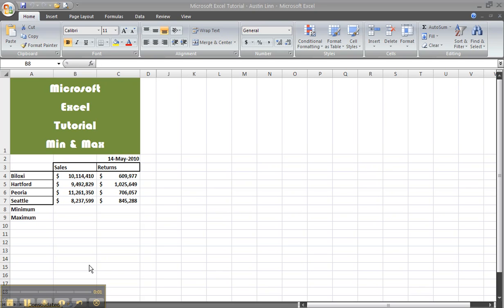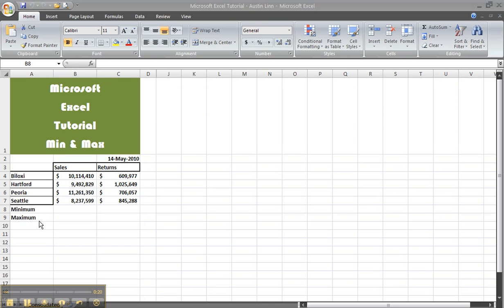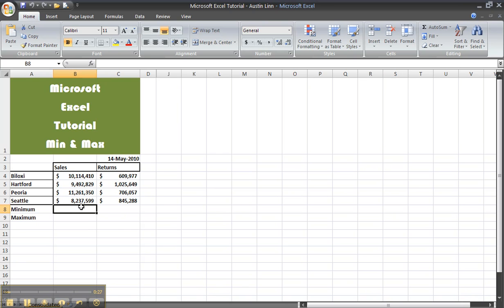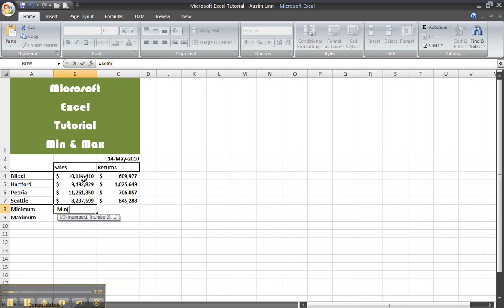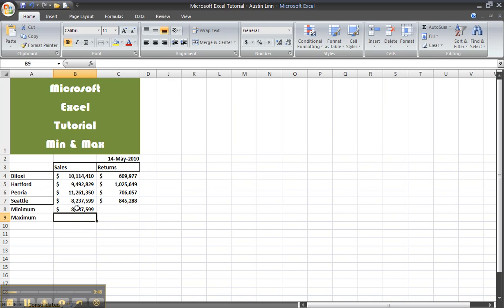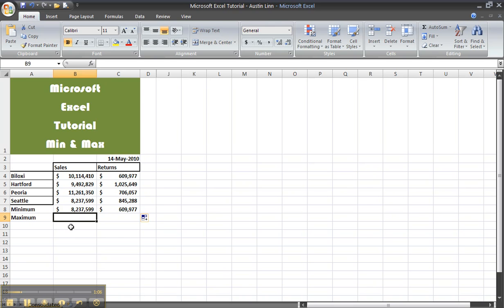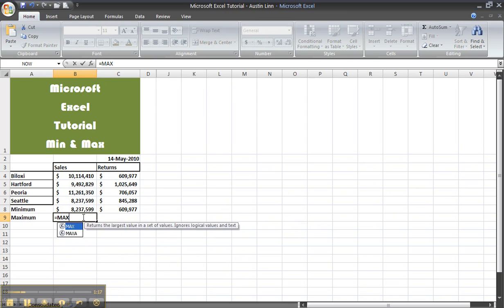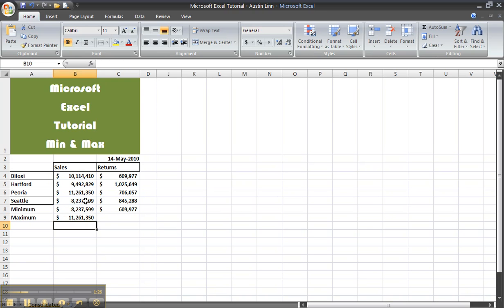Using Min and Max in Excel 2007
Captured by ELCTech